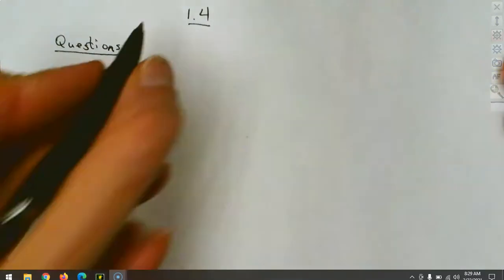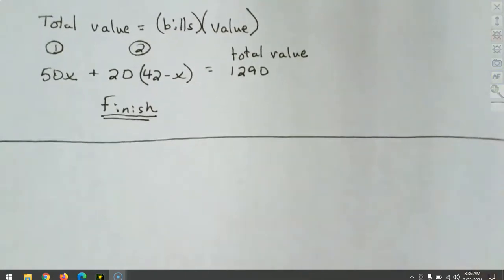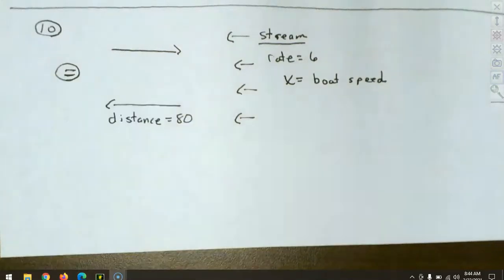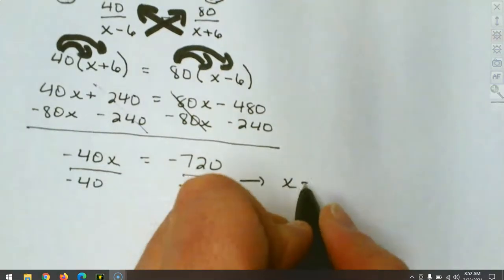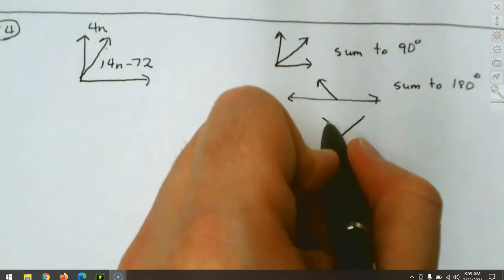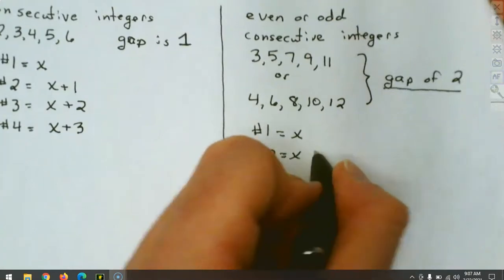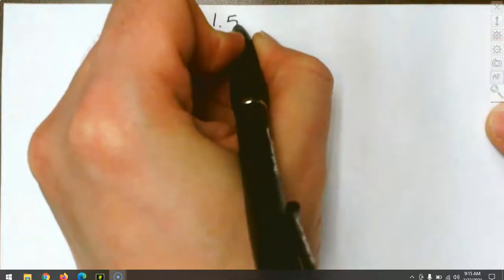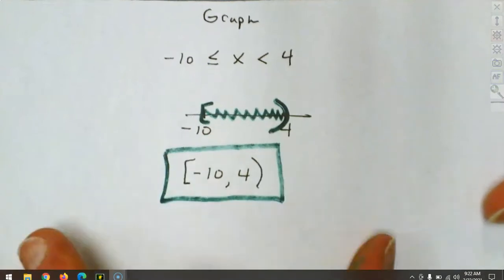Lecture Feb 22 Part 1